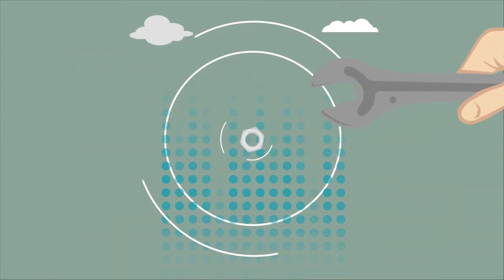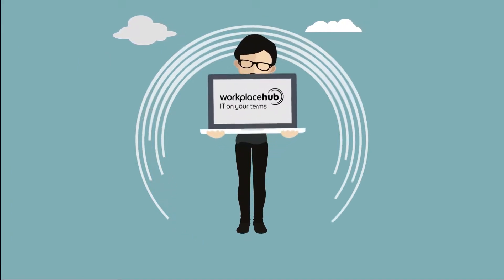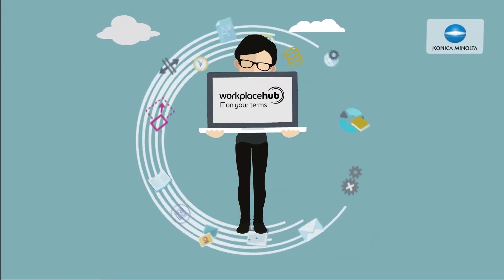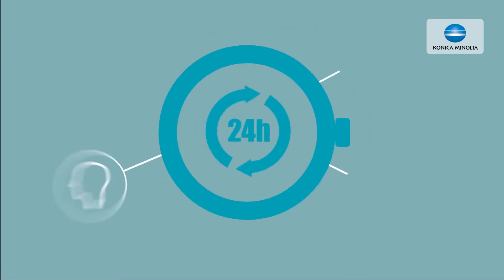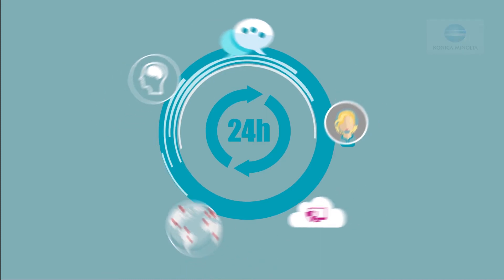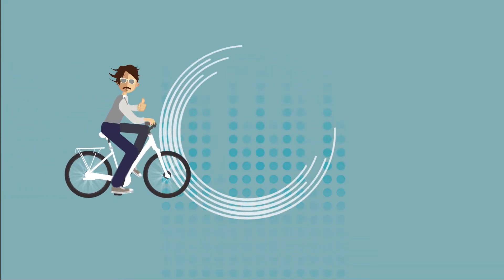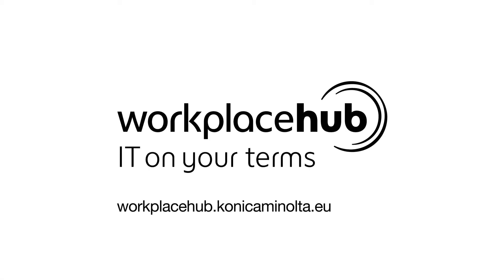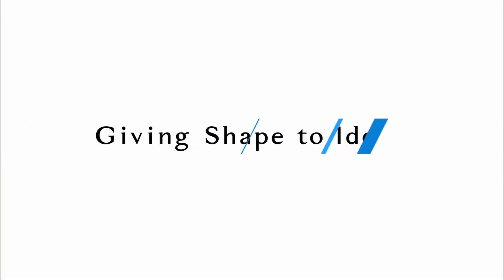Adaptable IT services, that grow with your business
Business growing fast and IT can't keep up? Check out Workplace Hub - a dynamic, unified IT solution that grows with your business.

Workplace Hub is a unique all-in-one solution, perfectly suited for small and medium sized businesses. It will help you to reduce the complexity of your IT administration:

- Manage all your assets (hardware, software, services) via just one interface
- No professional IT skills needed
- Easy user management

Free yourself from the IT burden.